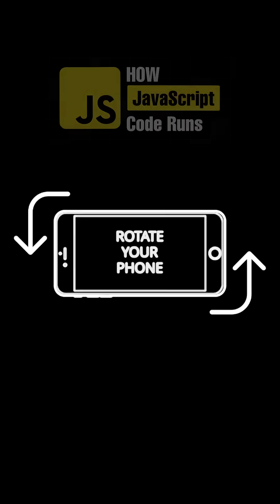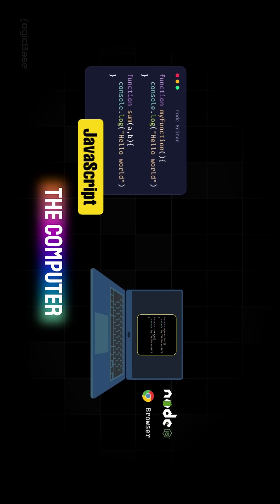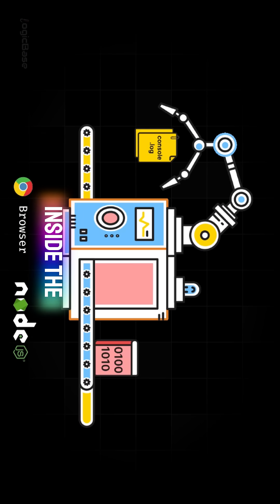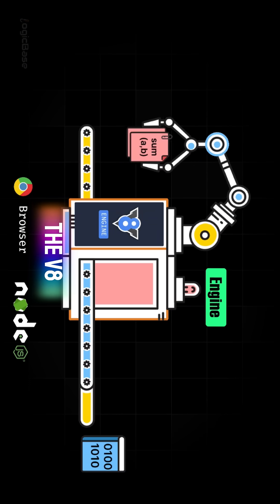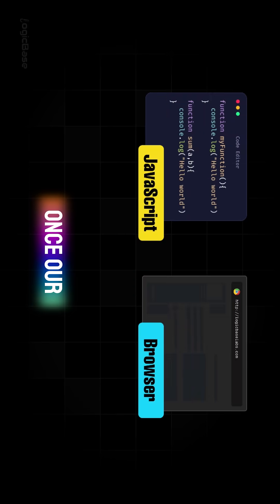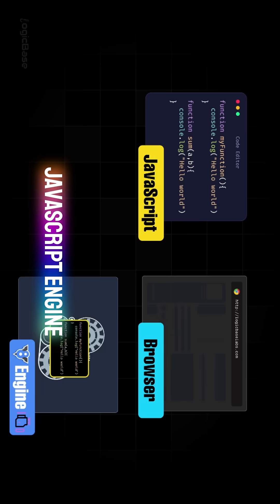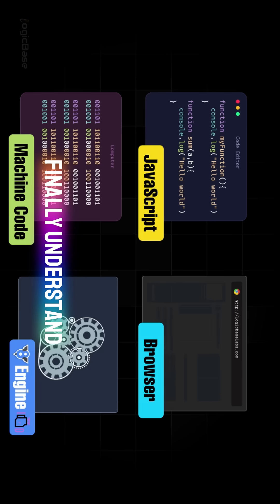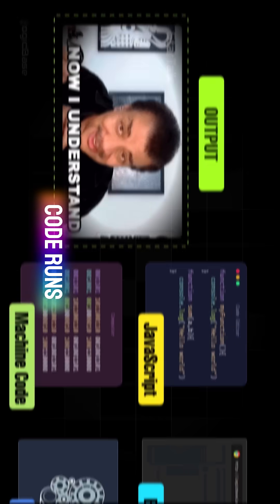How JavaScript Really Runs Behind the Scenes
Unlock how JavaScript actually runs under the hood - from execution context to call stack. In this short clip, you’ll finally understand what happens inside the JS engine when your code executes.

If you want to truly master JavaScript, understanding the execution context is the foundation. This short gives you the core idea - the full video shows everything step-by-step.